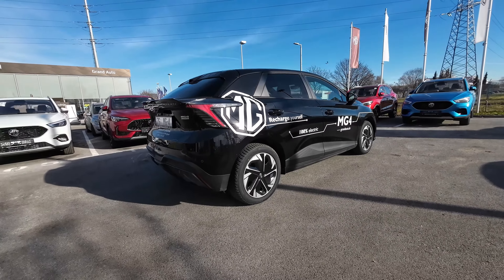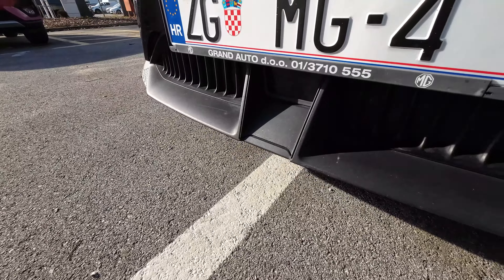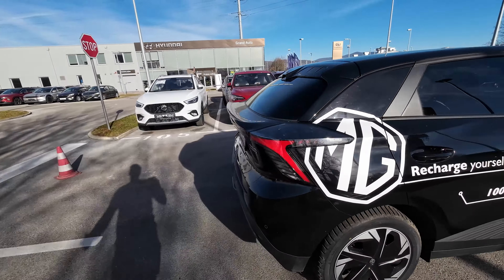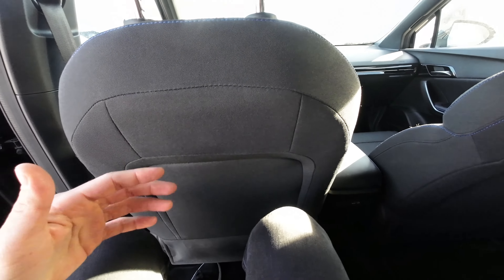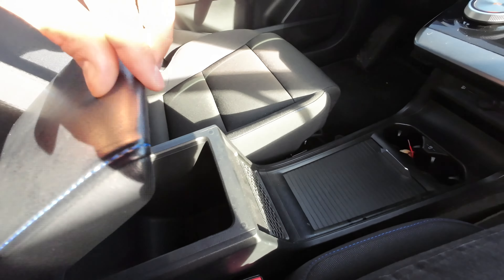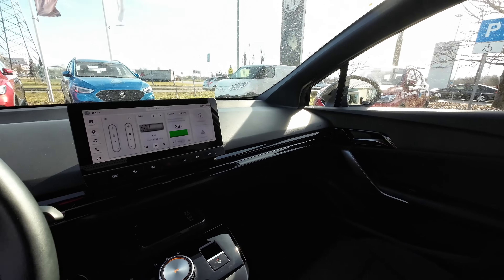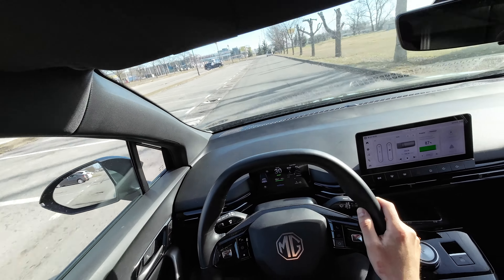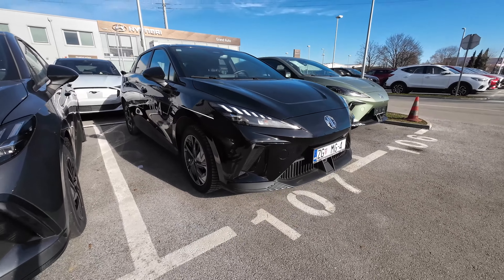2024 MG4 EV Review | Affordable Electric Hatchback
In today's review, a 2024 MG4 EV (Electric). This is a fully electric family hatchback with a Comfort trim level and a larger, 64 kWh battery. There is also a Standard and Luxury (Trophy) variant. This 2024 MG4 EV (Electric) is RWD and has an estimated range of around 450 km (WLTP).

Special thanks ▶ Grand Auto d.o.o. Jankomir (MG)

0:00 Introduction
1:30 Exterior Details
4:13 Boot
5:08 Rear Seats
6:50 Front Seat
9:27 Driver Seat
10:30 POV Test Drive
14:06 Conclusion